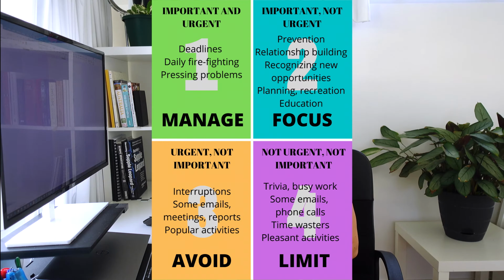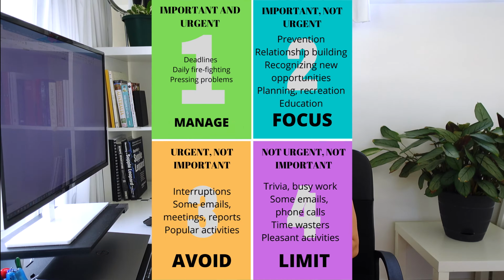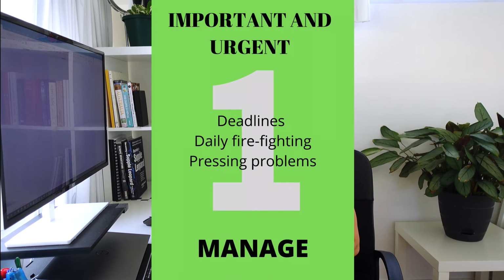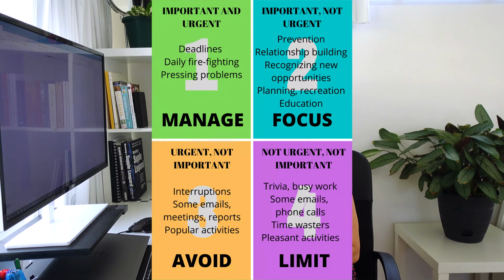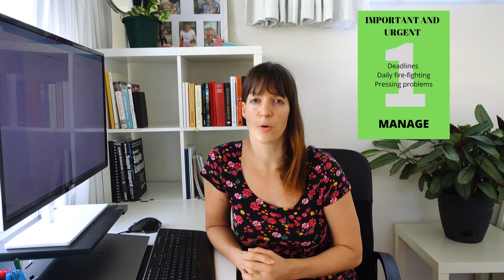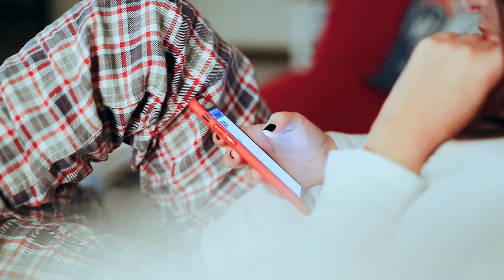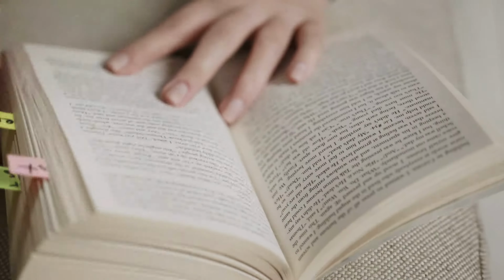Learn how to use Stephen Covey's 4 time quadrants to maximize your productivity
This video is inspired by the book 7 Habits of Highly Effective People by Stephen Covey and explains how to use the 4 time quadrants. This urgent vs. important matrix will help you to manage your time effectively and be overall more productive. I will also show you 3 practical ways how to use covey's time management tool for weekly planning.  If you want to maximize your productivity, this video is for you!

B roll:
Video by Oleg Magni from Pexels